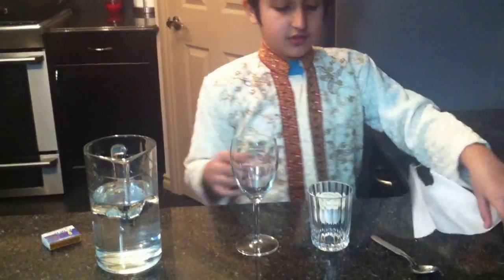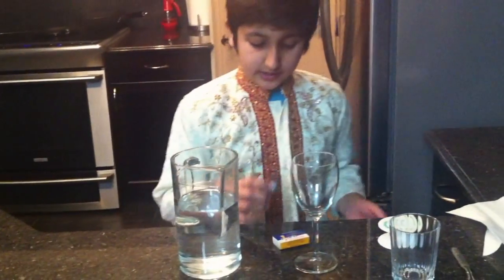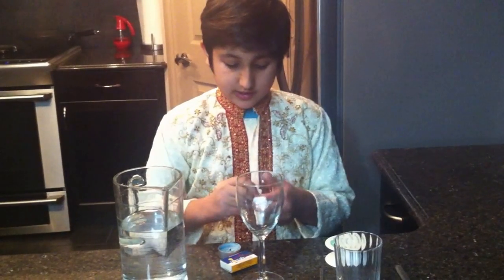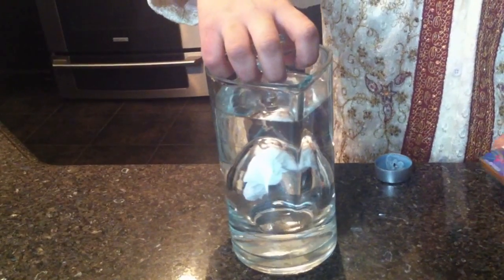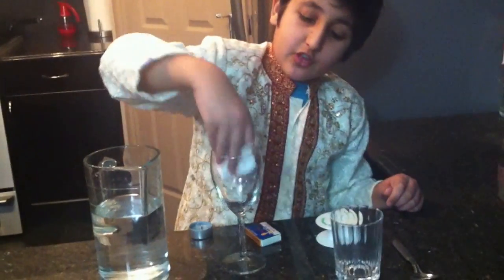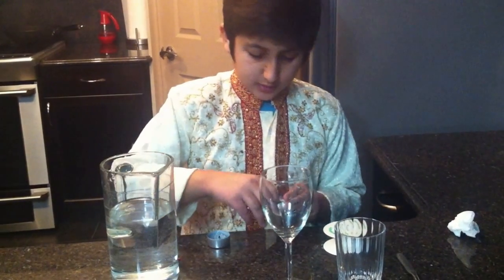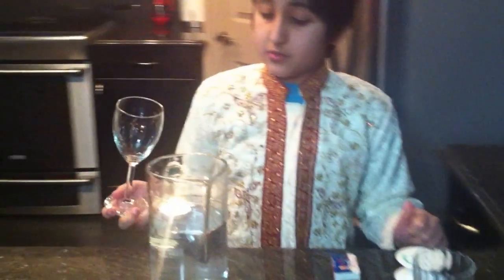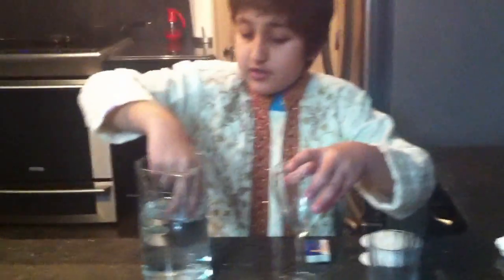School Project (Air And Aerodynamic) Grade6